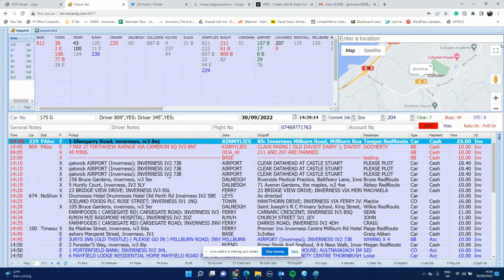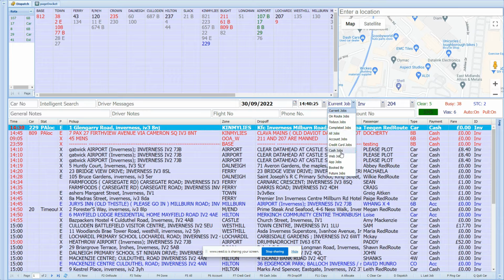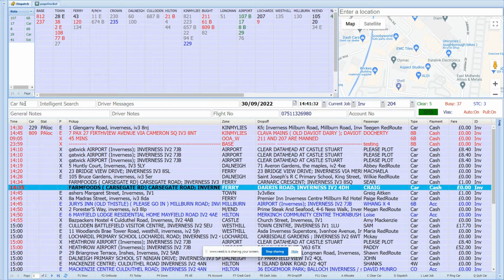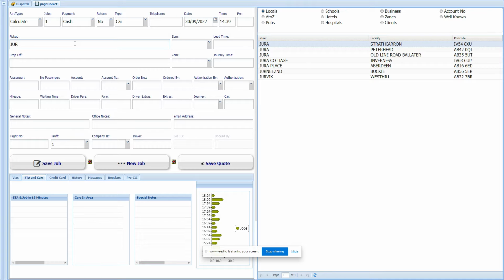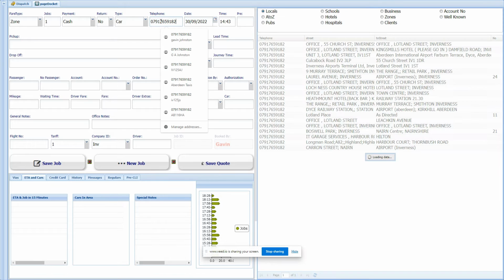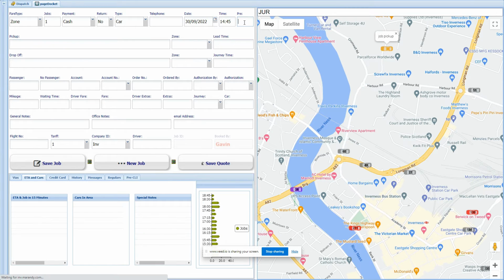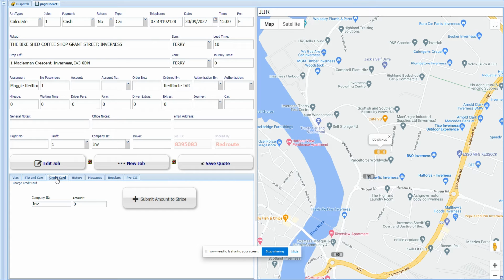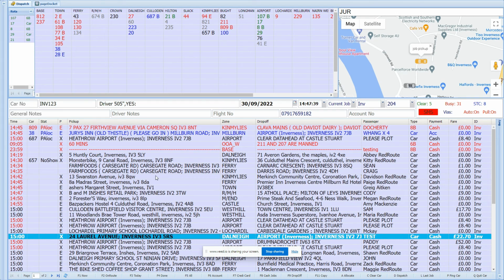Veed Recording 30 September 2022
Video of future taxi